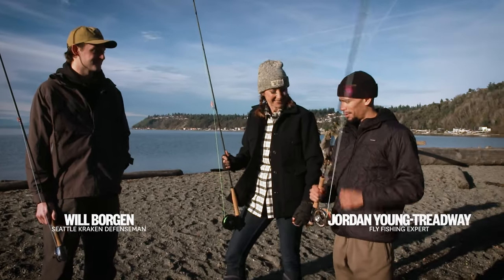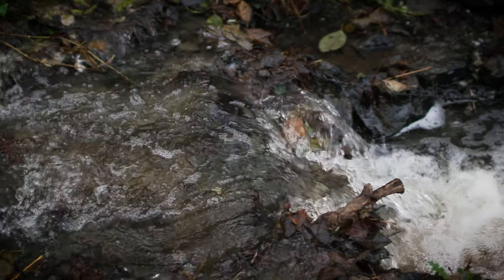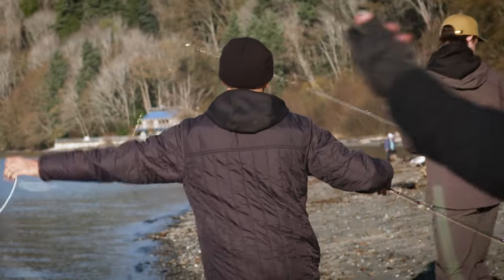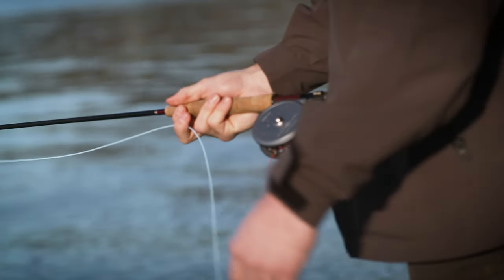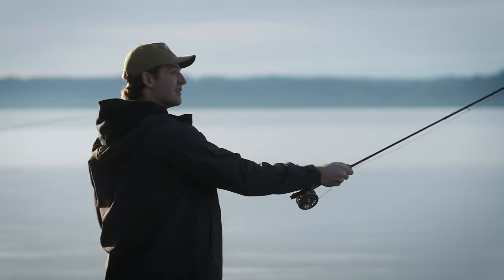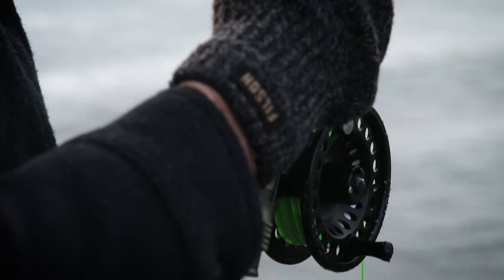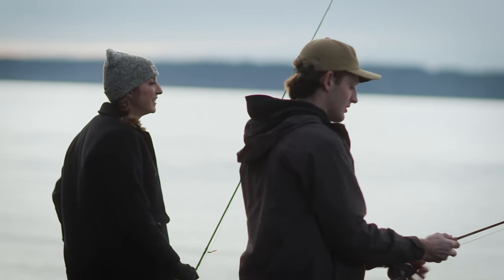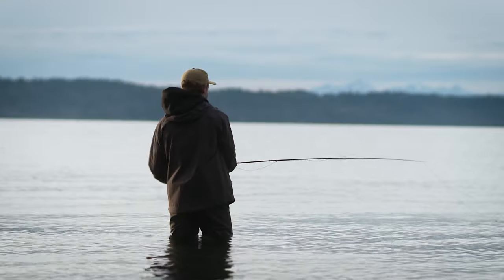On the Fly with Will Borgen | Uncharted | Episode 5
Nestled along the shores of Puget Sound, Alison Lukan & Will Borgen try their hand at fly fishing while taking in the natural beauty & meditative experiences that life in the Pacific Northwest offers.

Welcome to Season 2 of Uncharted, pres. by Filson.

Download the Kraken App for live game updates, ticketing and parking, and mobile merchandise ordering right from your seat in Climate Pledge Arena →

The official YouTube Channel of the Seattle Kraken. The National Hockey League’s 32nd franchise and a Member of the Pacific Division in the Western Conference, calling Climate Pledge Arena and the Pacific Northwest Home.